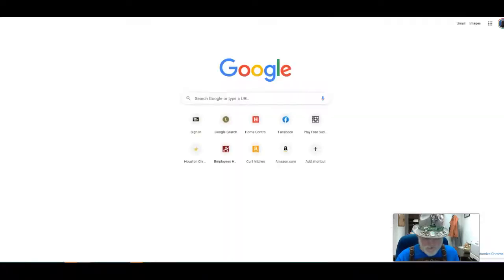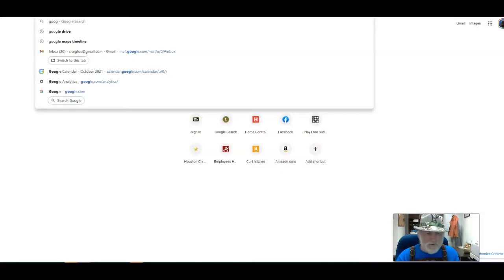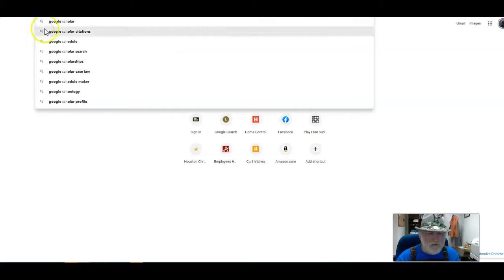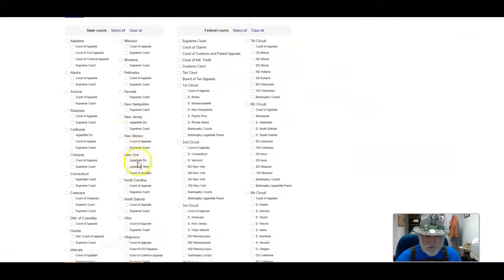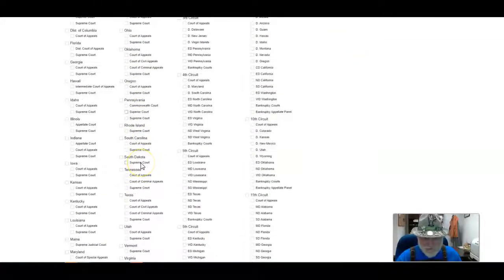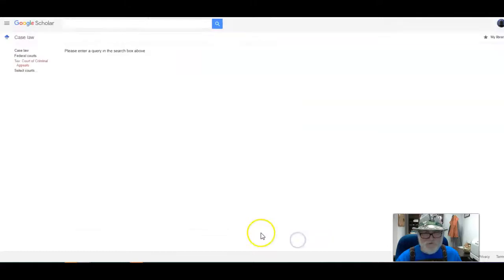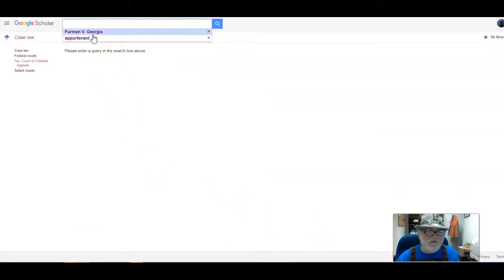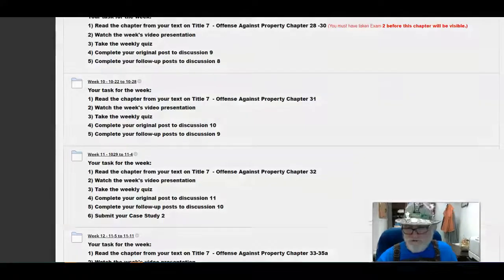1310 Weekly Update 10